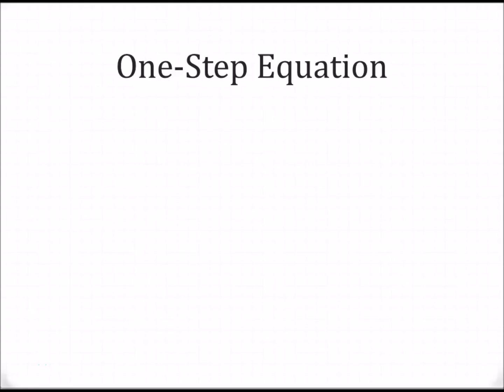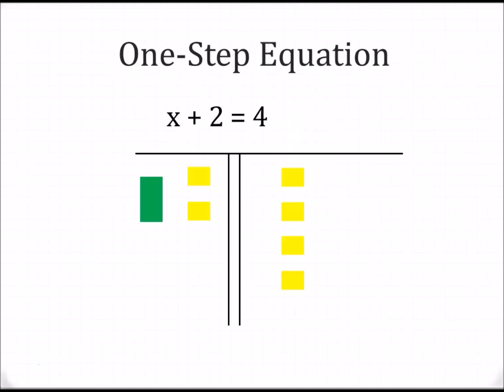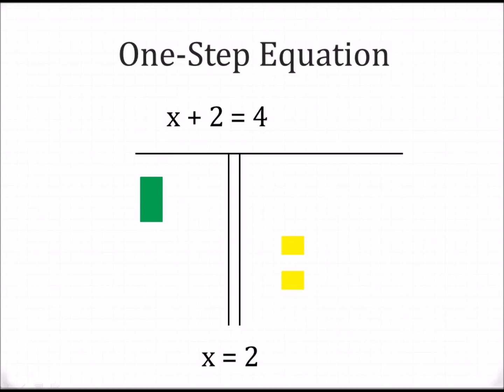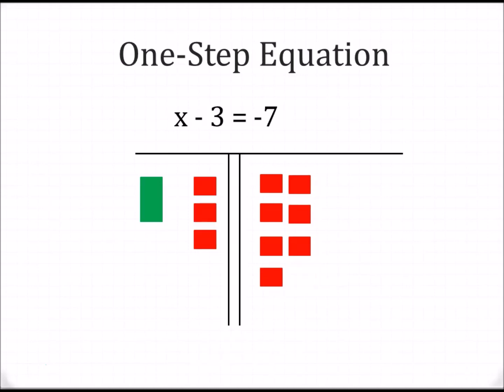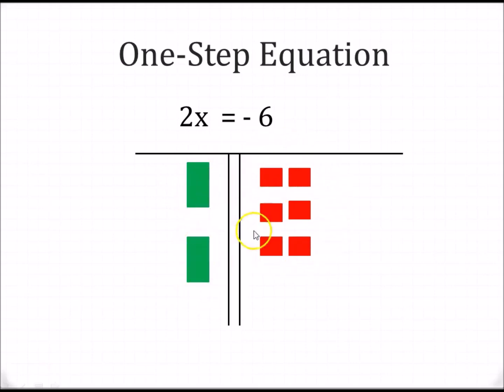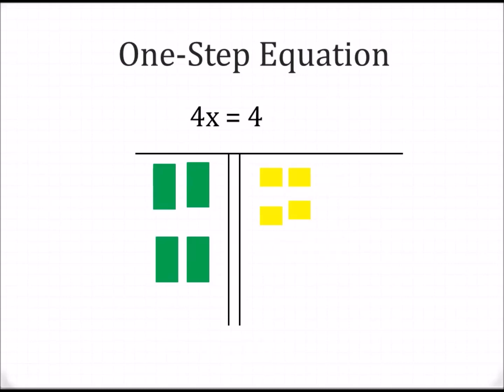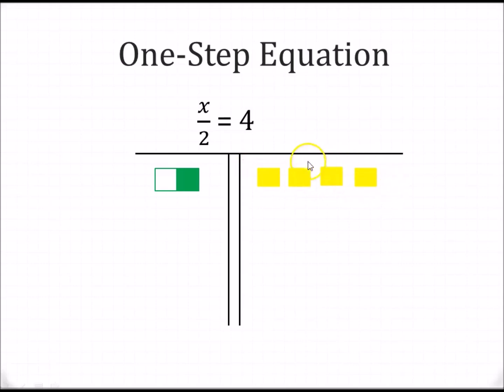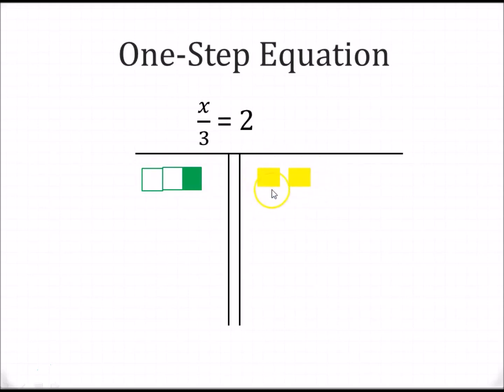Solving One Step Equations with Algebra Tiles